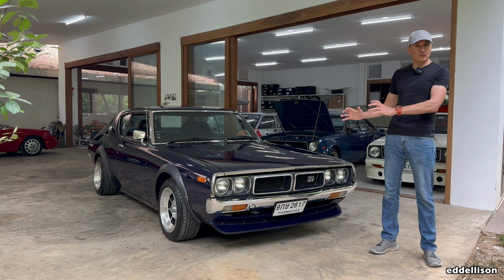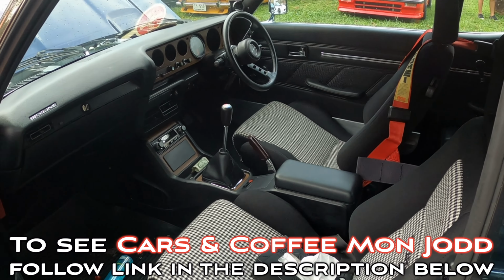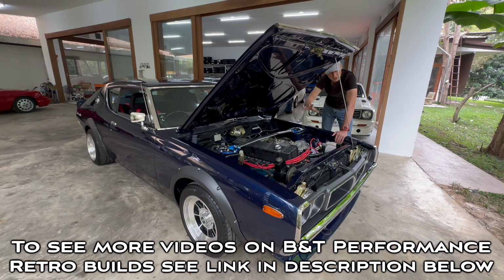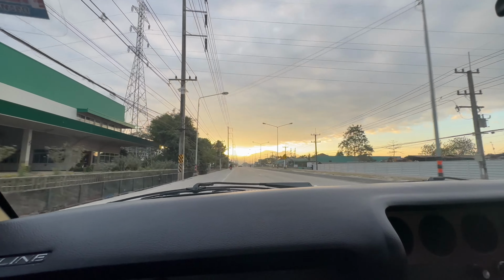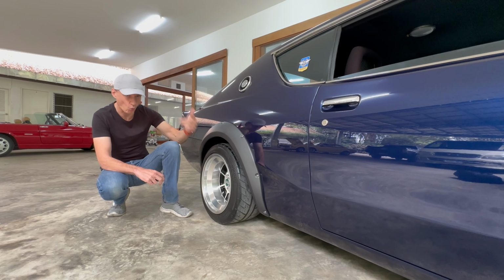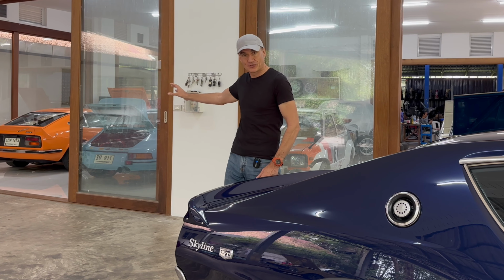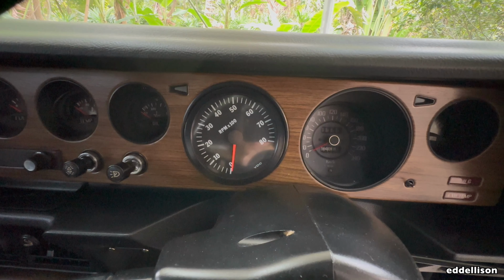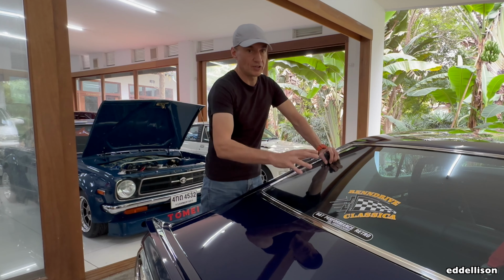I think this is the world’s best Skyline GT-R (C110) "Kenmeri" & I'm going to show you why …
Skyline 240K GT (C110) build by B&T Performance Retro in Chiang Mai.

I think this is the world’s best Skyline C110 (“Kenmeri” or “Ken & Mary”) and in this video I going to go through the build and upgrades in detail and show you just why I come to that conclusion.

More from B&T Performance Retro:

Datsun Sunny KB110 GX5 Tomei Racing: Incredible Street Use Retro Racer Build Is The Ultimate Tribute

Datsun 240Z Modified Street Race Build by B&T Performance Retro Is A No Compromise Orange Missile!